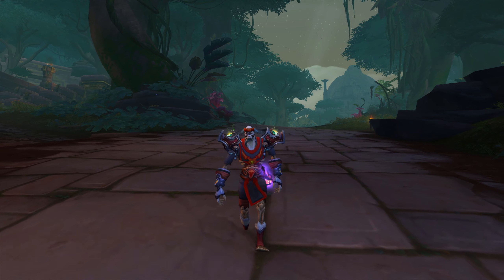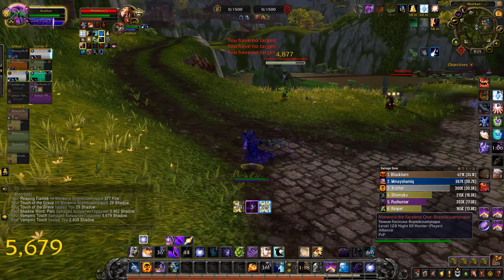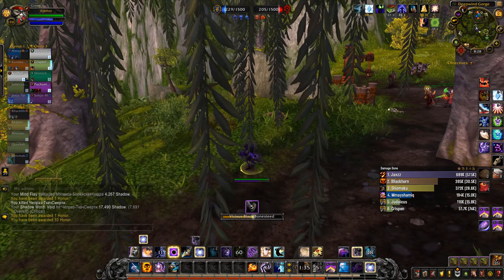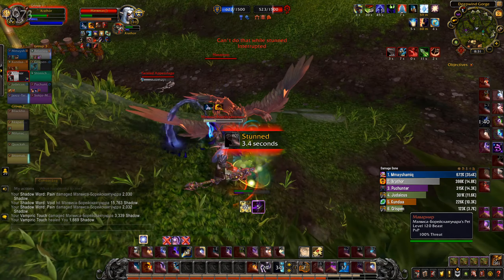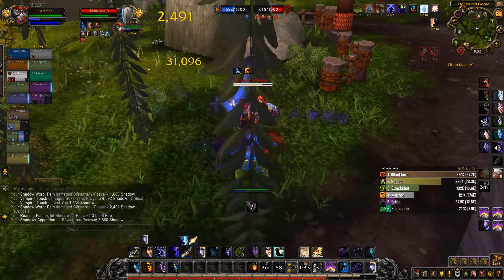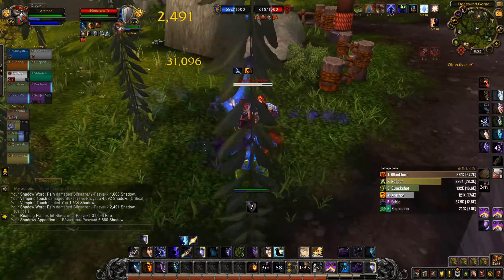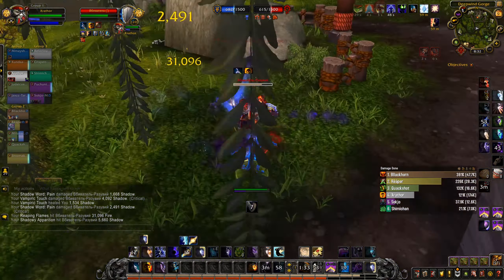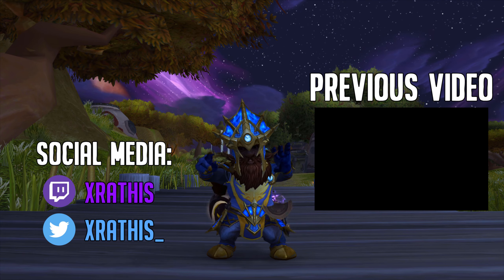HOW DID I SURVIVE THIS DAMAGE?!? - WoW BFA 8.3 Shadow Priest PvP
Hey guys I hope you enjoyed today's Shadow Priest video! :DD